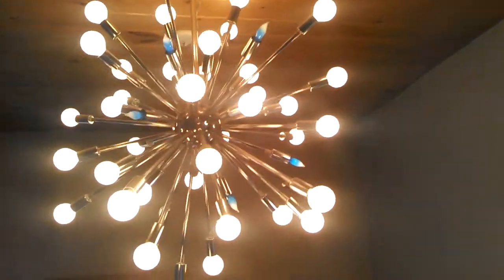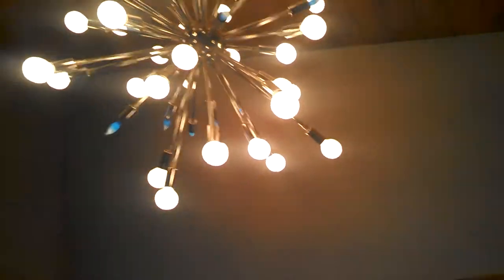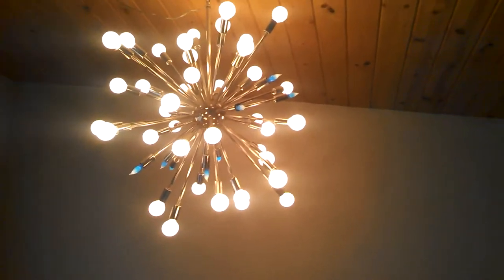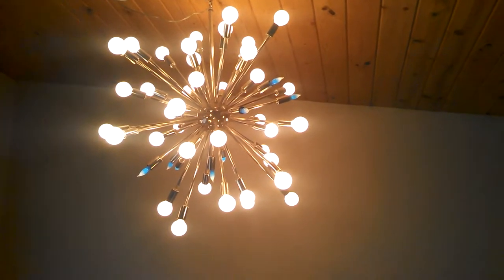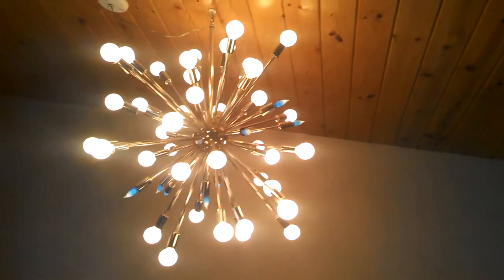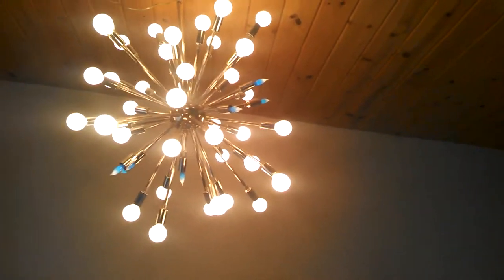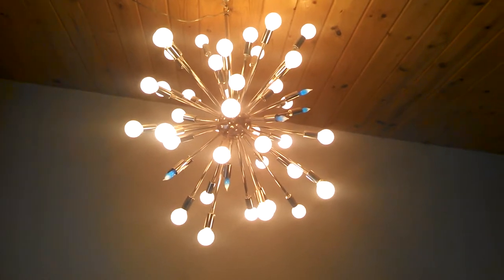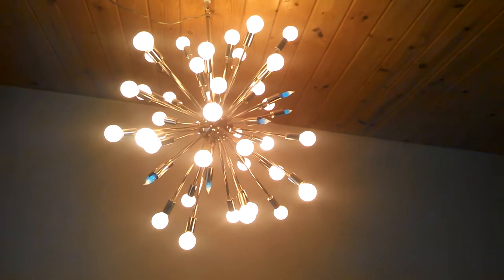Eames very rare huge sputnik light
Eames light